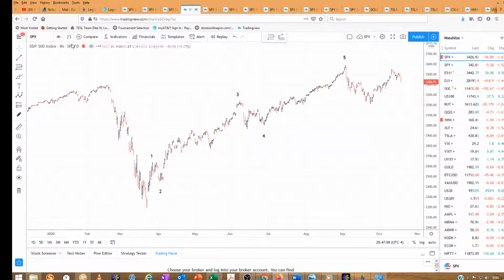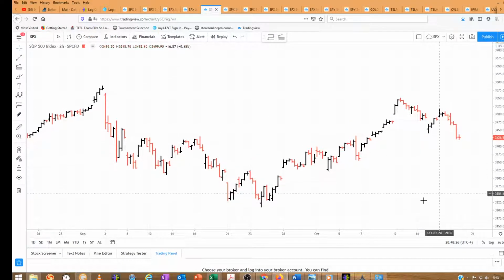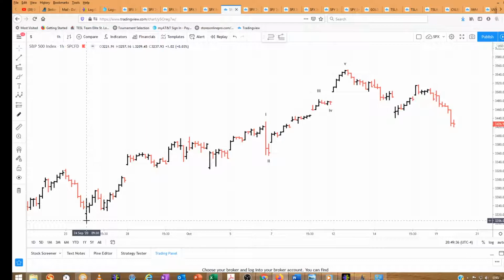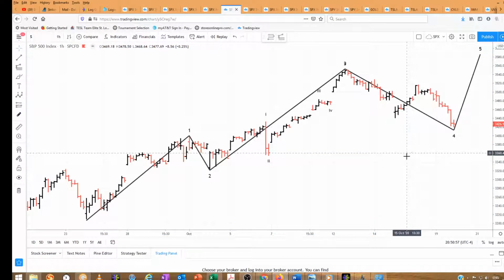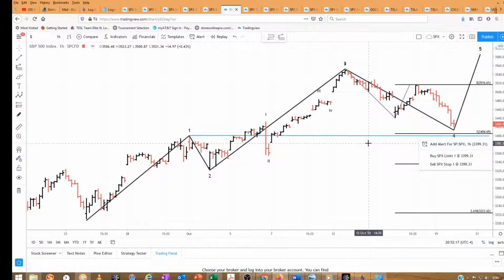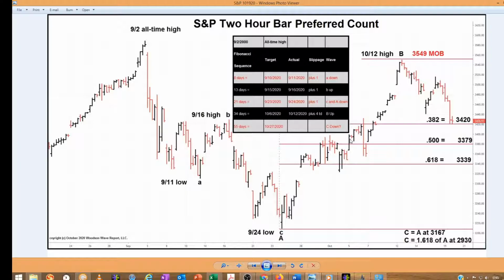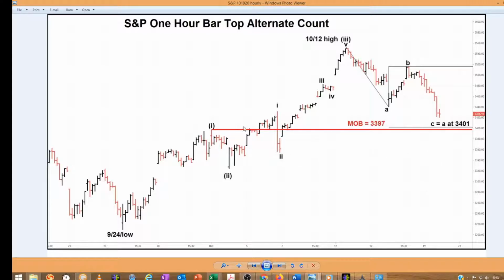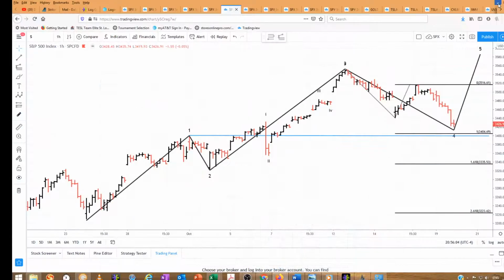101920 Elliott Wave & Fibonacci analysis of S&P with make or break targets to the upside & downside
Elliott Wave & Fibonacci analysis of S&P with make or break targets to the upside & downside.

Timer Digest’s Honor Roll Top Ten Stock Market Timers of the Year

2000 Dale Woodson # 7

2001 Dale Woodson #4

2008 Dale Woodson #5
2009 Dale Woodson #5
2011 Dale Woodson #6
2010 #1 Gold Market Timer of the Year

2016 #2 Gold Market Timer of the Year
2016 #2 Bond Market Time of the Year